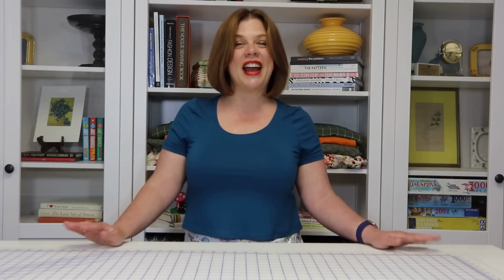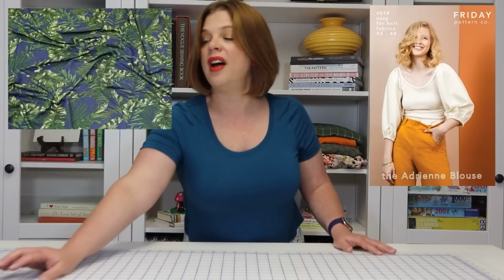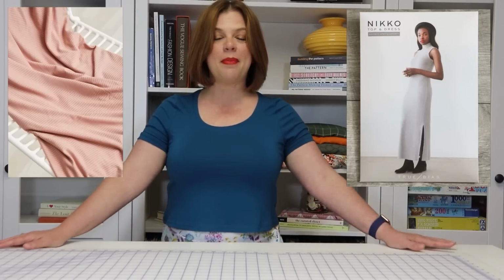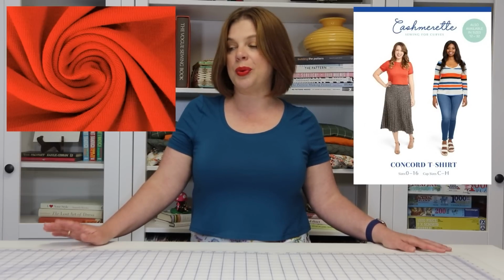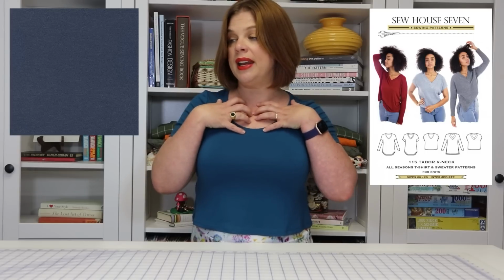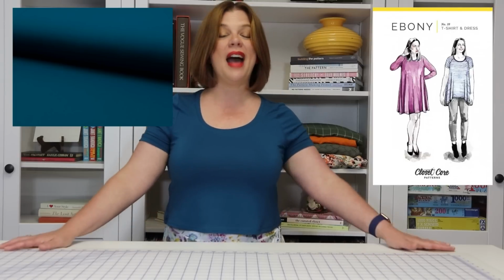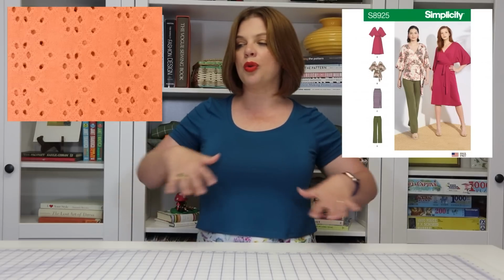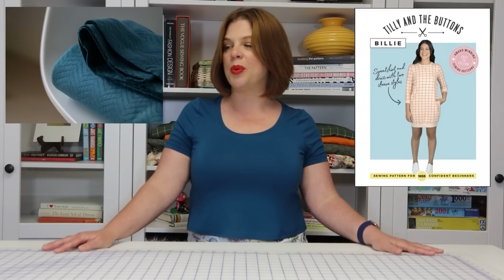Top 10 Women’s Jersey Top Pattern Picks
Here at Minerva, we have a great selection of Jersey Top Patterns for you to choose from. From beginner friendly patterns to those more suitable for advance sewists we have some for everyone in our range and today we want to showcase some of these to you.

Whitney from @TomKatStitchery is with us as she goes through the selection of Jersey Top Patterns. For each one she showcases the pattern, the details within each one and paired them with a fabric selection as well to inspire you on your next make.

Minerva is more than just a fabric store - it's a friendly online community where you'll find thousands of people who love sewing just as much as you.

Join today for free to set up your profile, start sharing your makes and exploring a world of sewing inspiration.